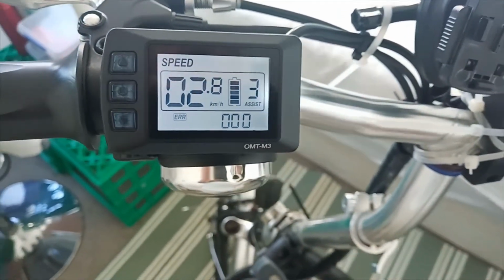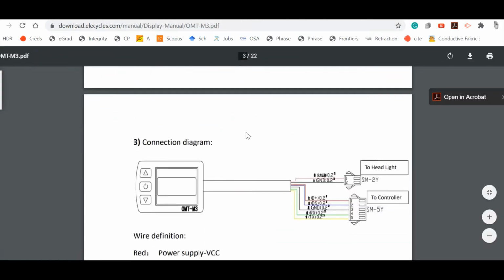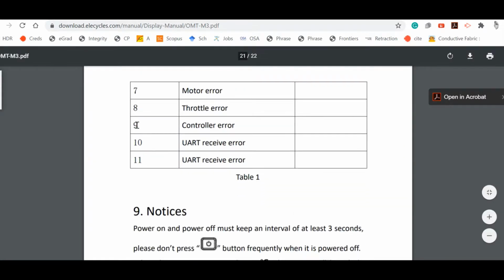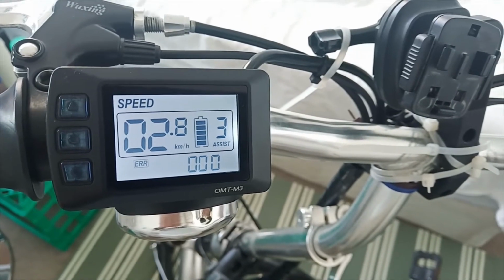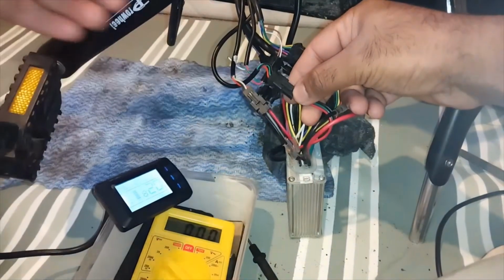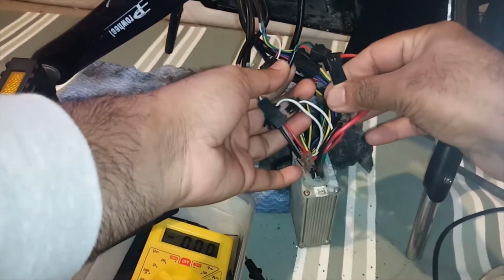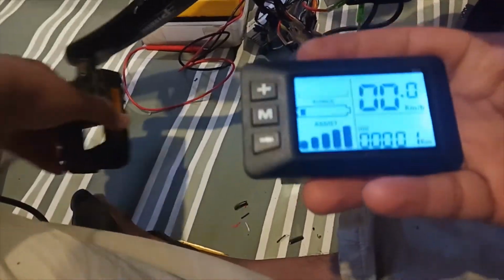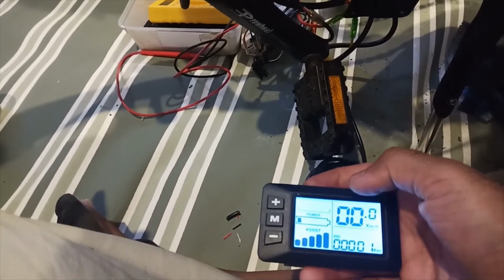Ebike diagnosis : A faulty throttle or a faulty controller. A Step by Step Guide for ebike repair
We support 'Right to repair'.
Feel free to post your ebike issue, we will try to help you out as best we can.

Most economical ebike repair guarantee in Melbourne (Australia)

Ebike Repair---
Recycle | Restore | Repair | Rebuild | Rent
We troubleshoot all kind of electric bikes.
Frugal and DIY stuff available for more economical solutions.
RnR (Remove and Replace it) option available for premium experiences.